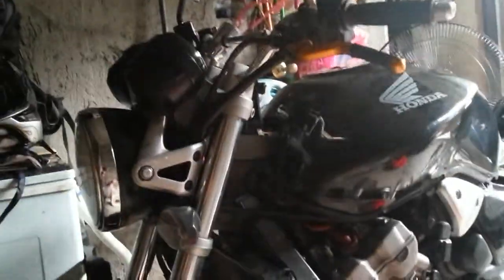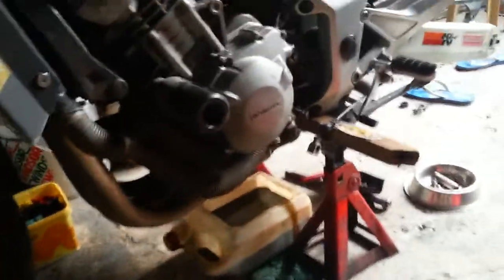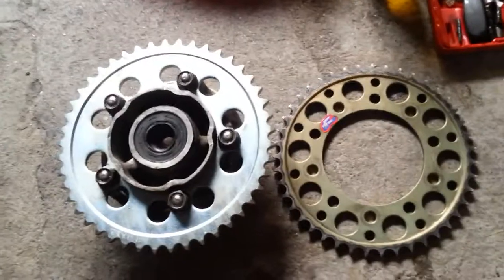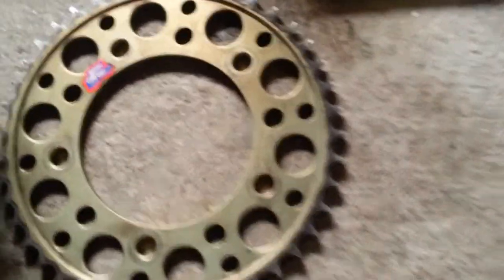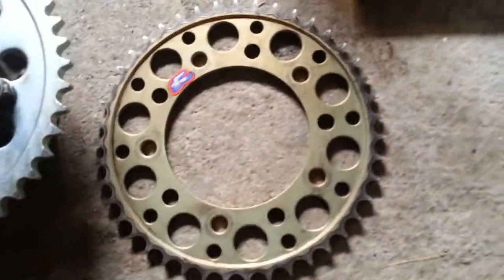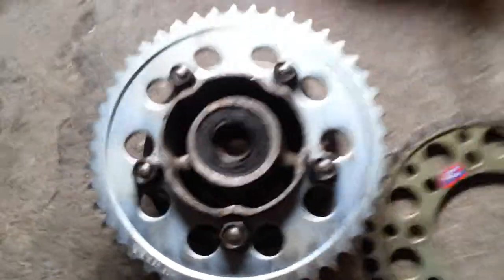Working on my motorcycle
Spent Saturday working on my bike with my mechanic friend Manny!